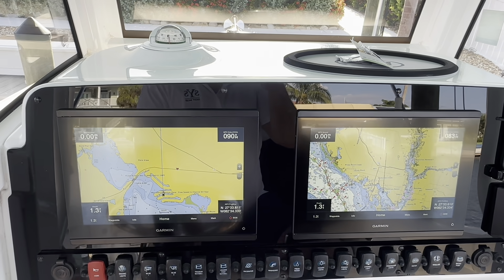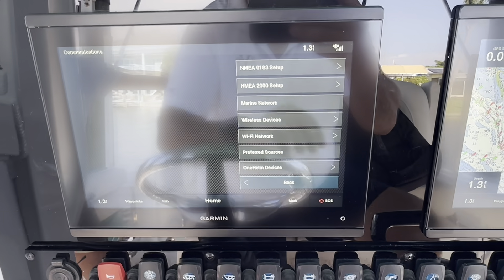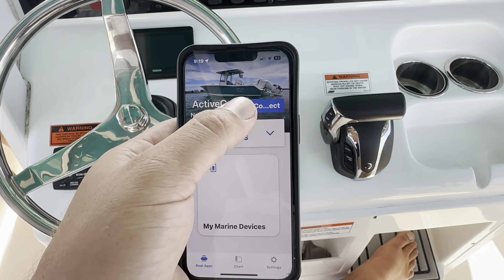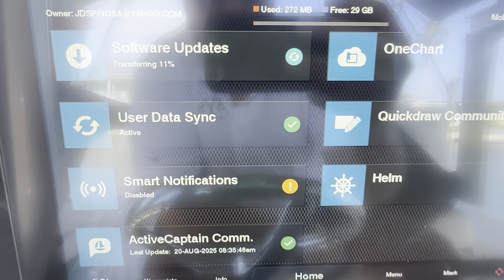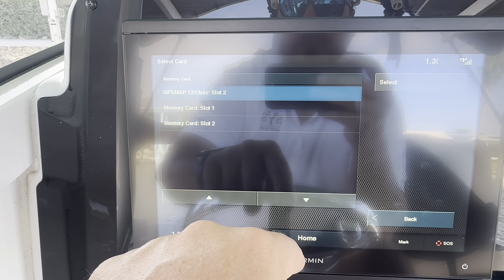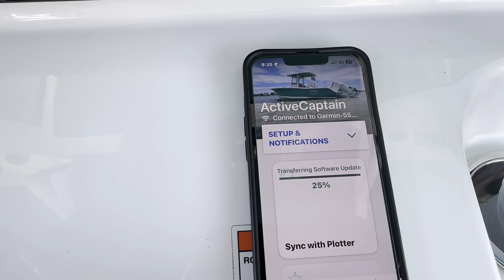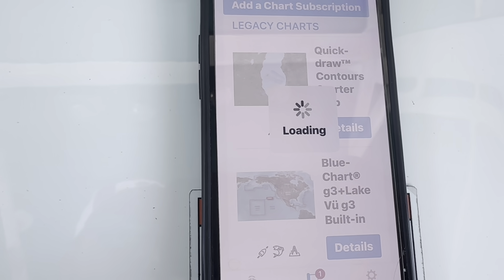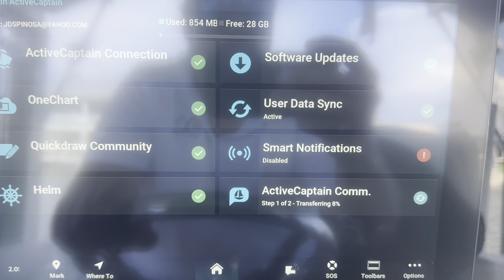How to use Garmin Active Captain to Transfer Charts/Software to your Garmin MFD {Start to Finish}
This video is a straight forward tutorial to help guide you through using Garmin Active Captain. Active Captain is used to transfer data such as new charting, software, waypoints and tracks from you phone to your Garmin MFD. the process takes time and can be very complicated. I hope this helps eliminates some frustration.

P.S. Make sure your Active Captain app is on the latest software before attempting